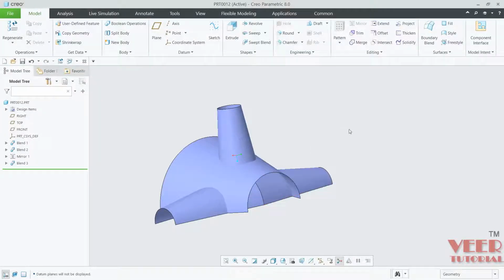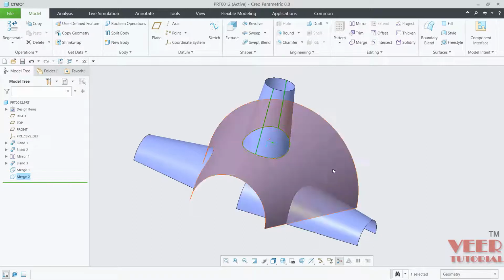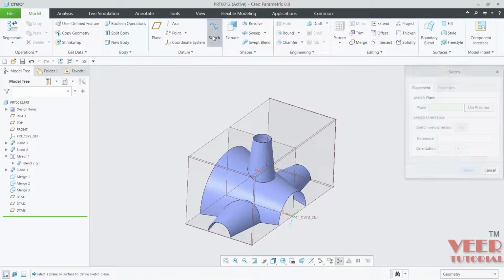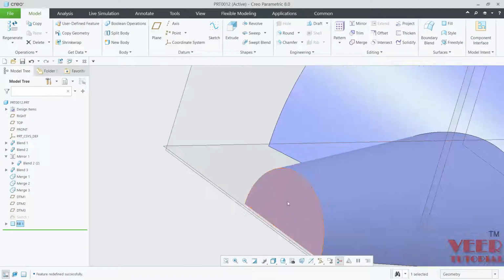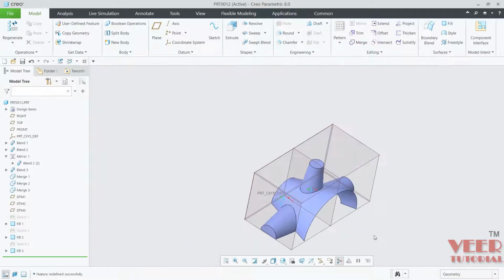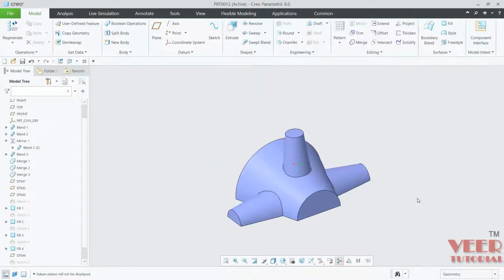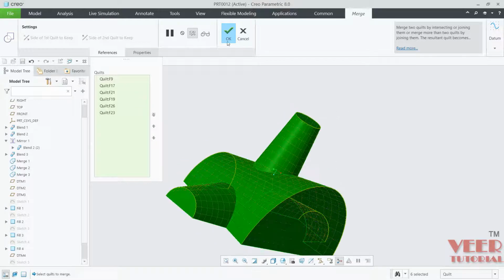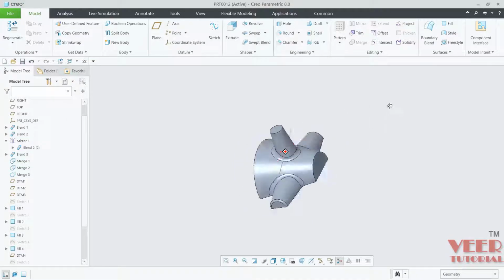Practice surface 22